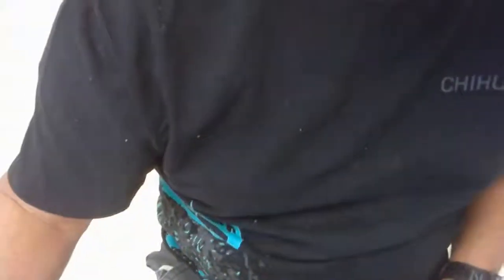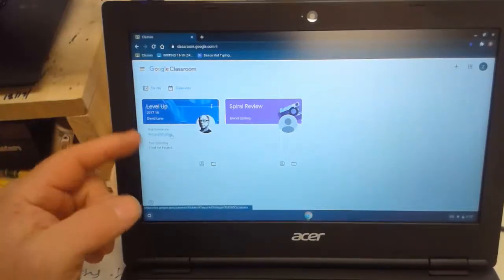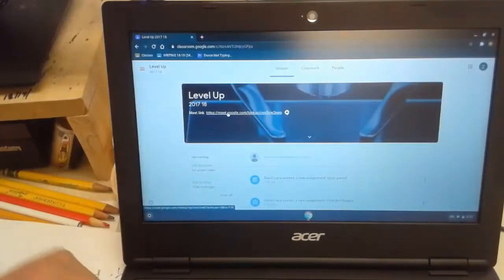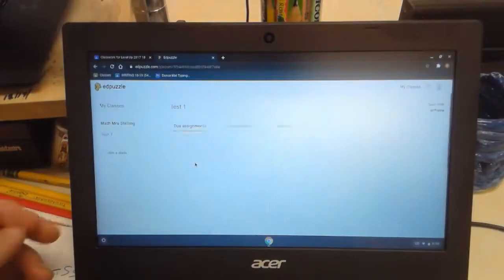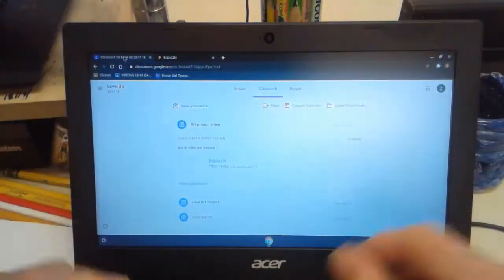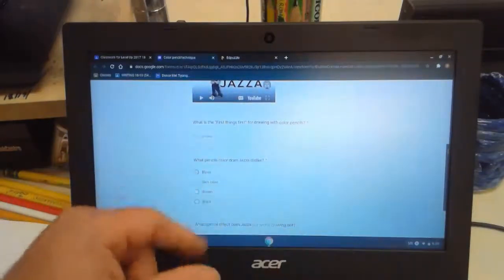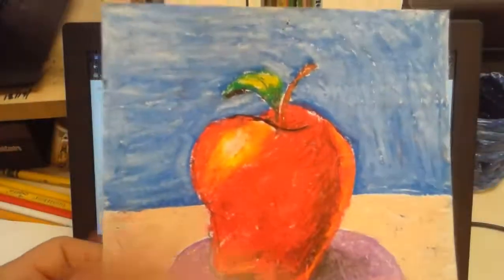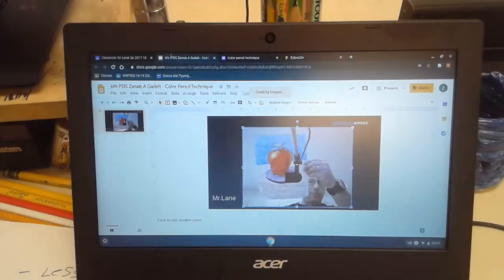2020 online art introductions